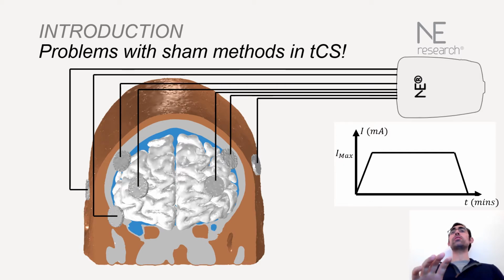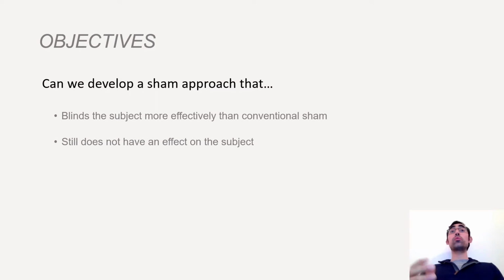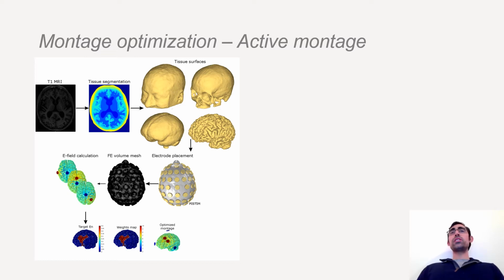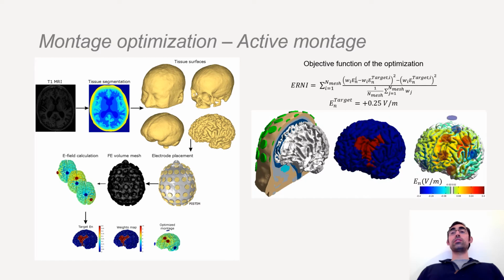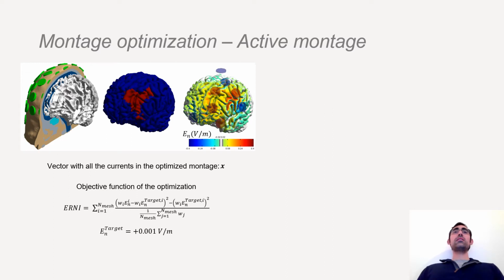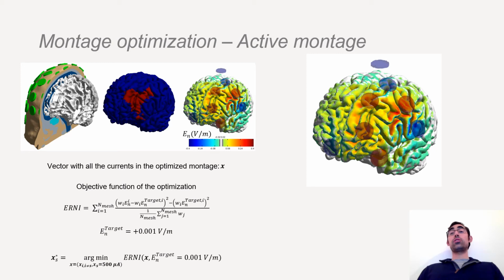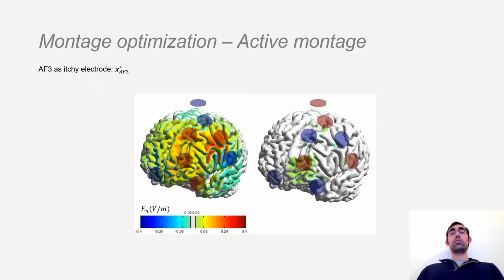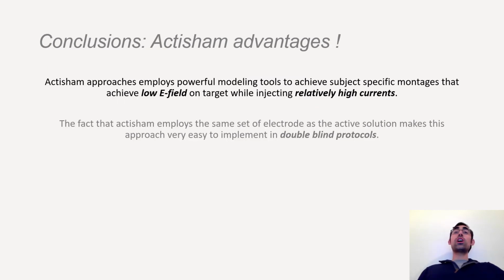Improving sham protocols in tCS with montage optimization: actisham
7th International Conference of Non Invasive Brain Stimulation.